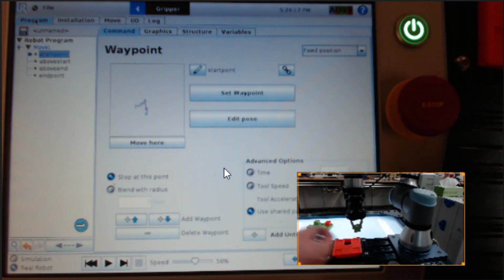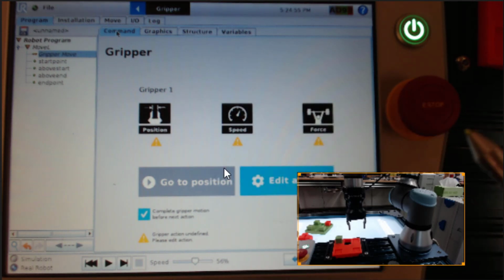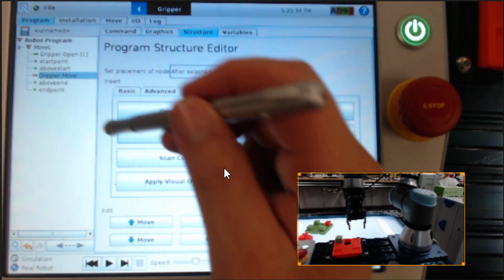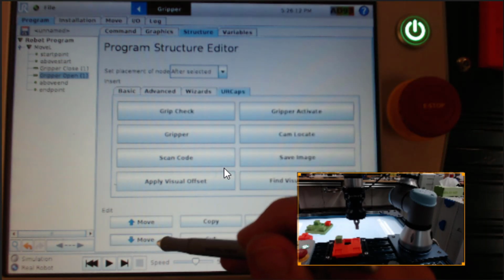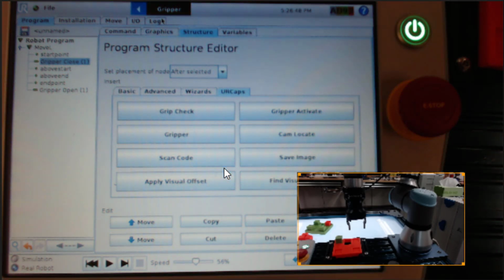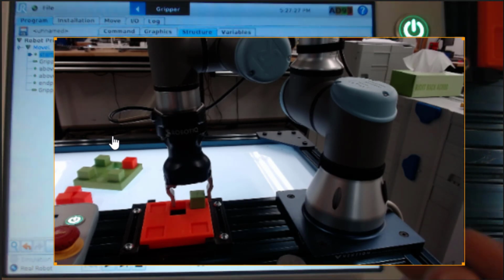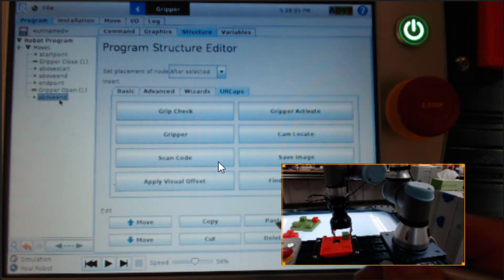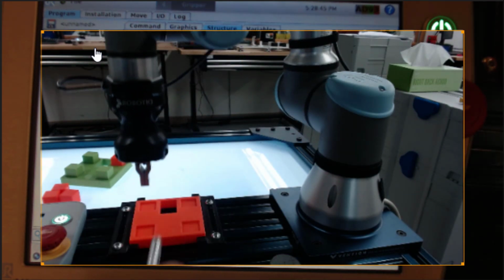How to Program the Gripper and How to Copy Paste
5th Universal Robot Tutorial.